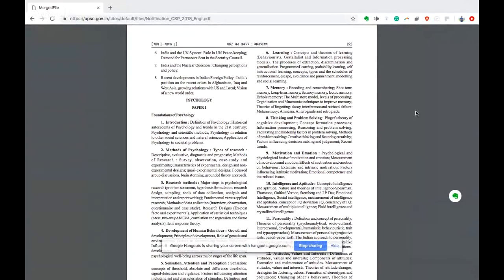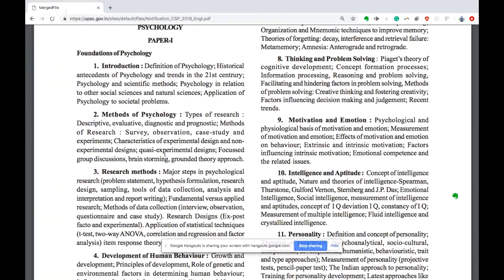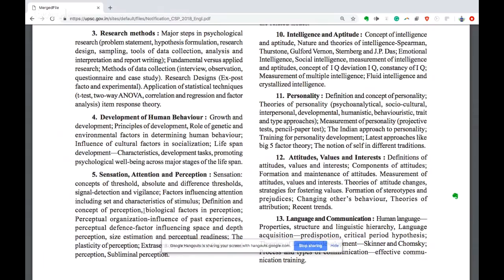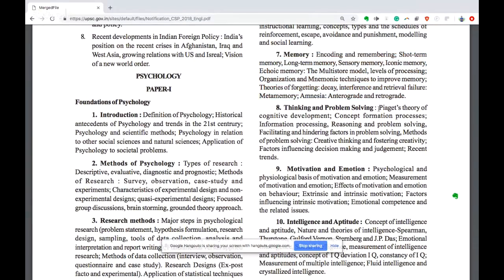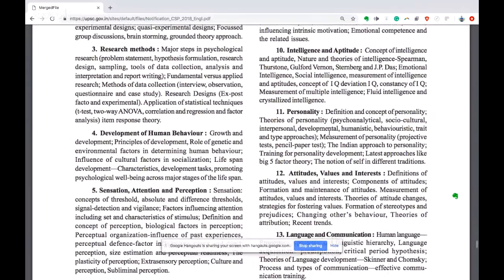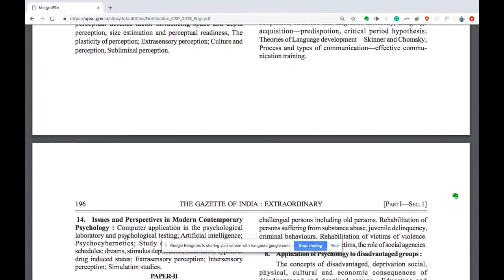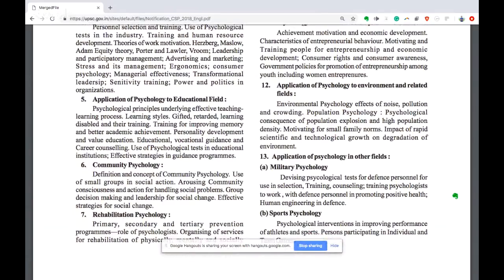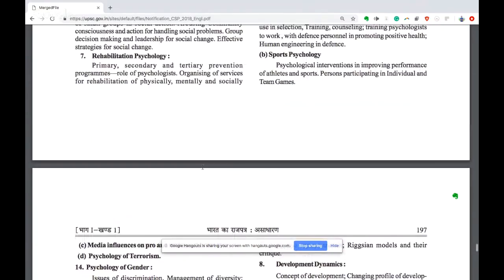Syllabus overview- what's important and what's not in UPSC Psychology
First video of Enserio Psychology Full UPSC course. We discuss the syllabus of UPSC Main Psychology.